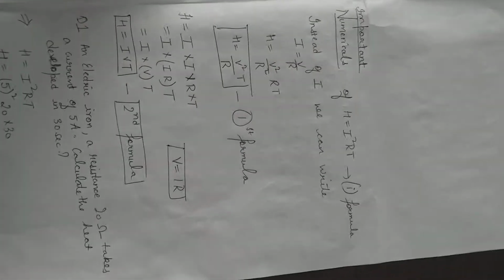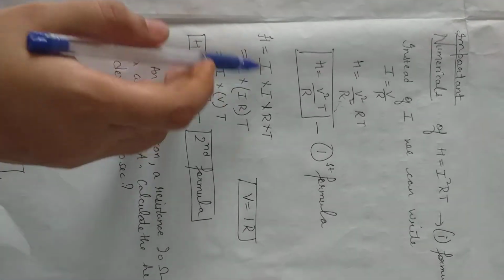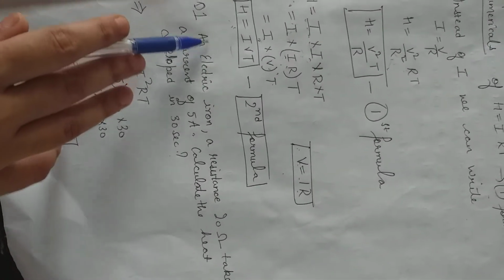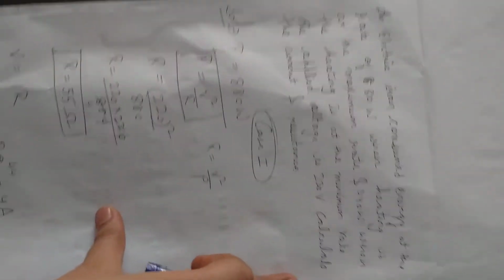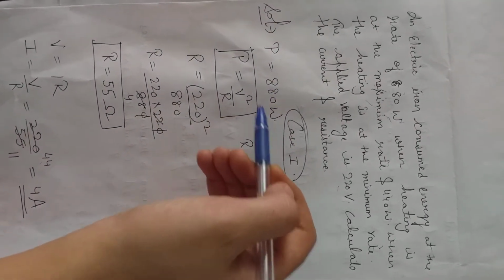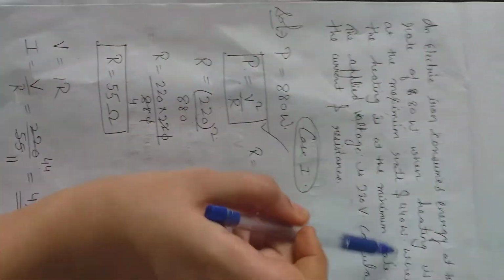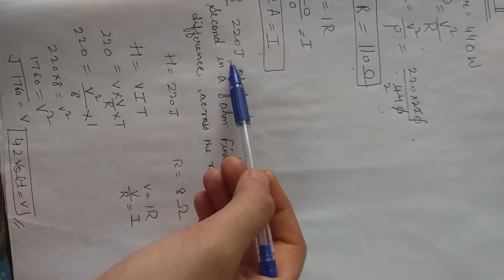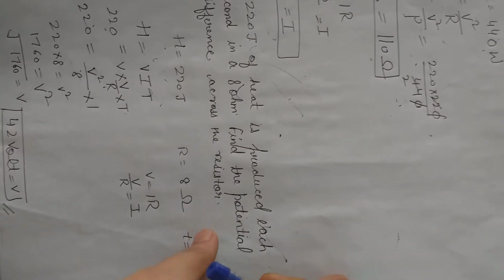electricity class 10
joules law of heating numericals